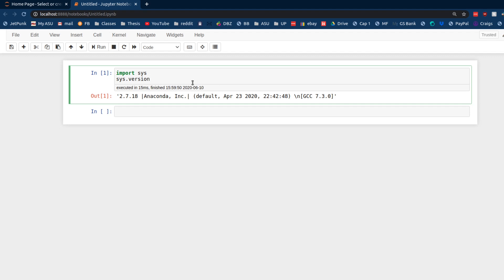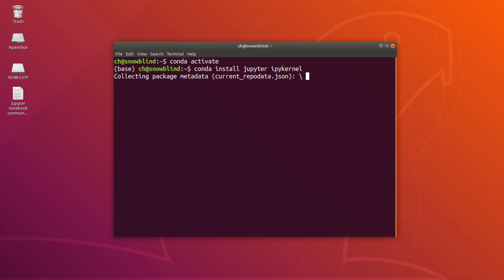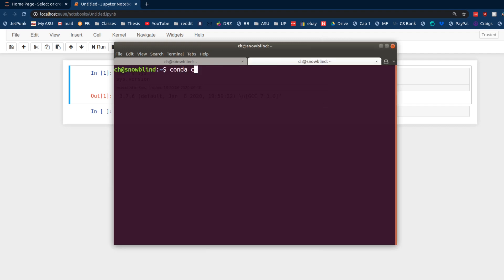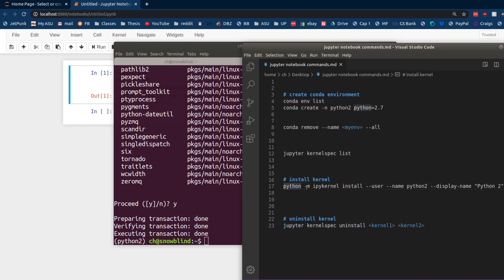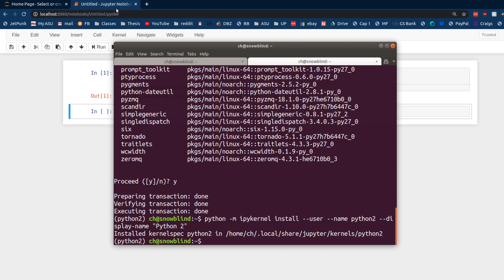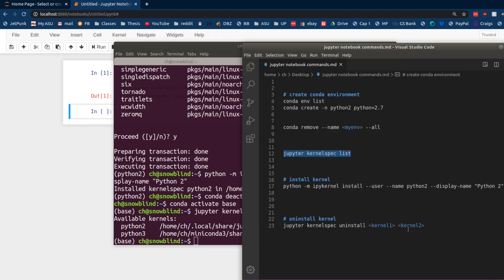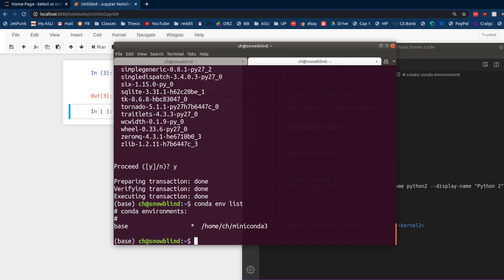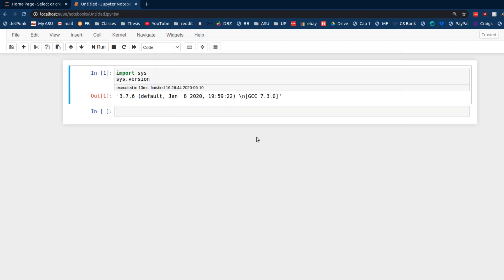Jupyter Notebook and Conda - Multiple Kernels!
Jupyter and Conda work flawlessly together by using these techniques.